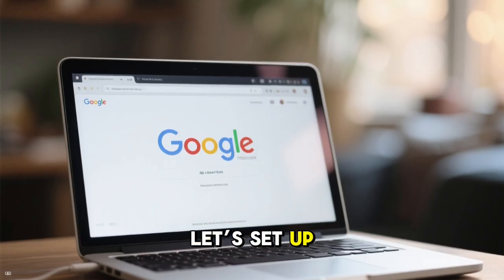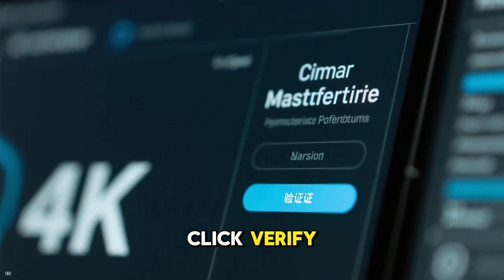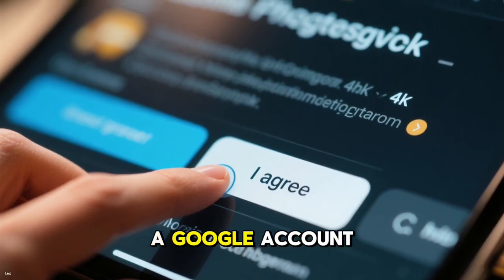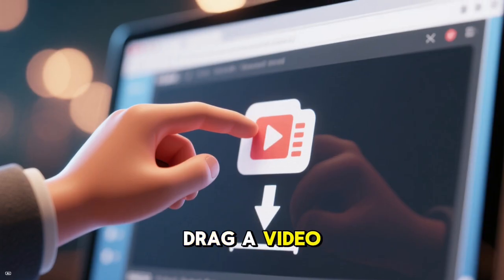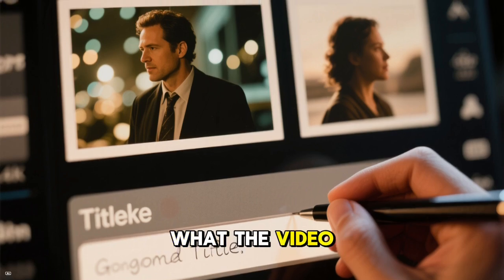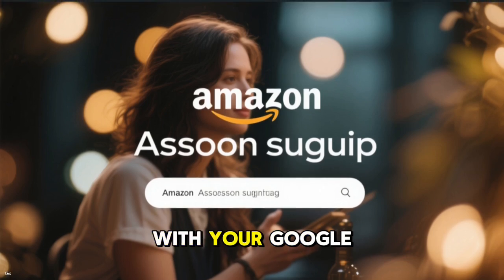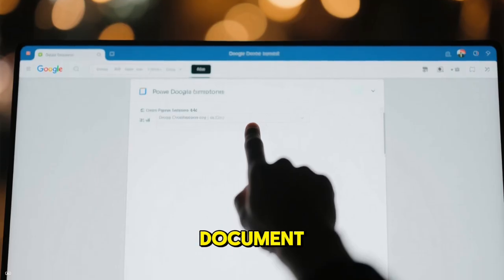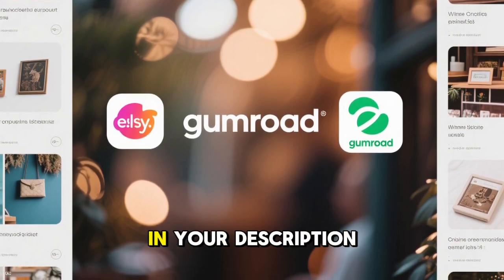Making money online with Google & Youtube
Want to learn how to make money online with Google and YouTube? In this video, I walk you through every step, button, and click so even beginners can start earning from scratch. From setting up your Google account to creating your YouTube channel, uploading videos, signing up for AdSense, adding affiliate links, and even using Google Docs and Google Sites to build trust and sell digital products—I cover it all in detail.

Whether you’re just starting out or looking for new ways to grow your online income, this video will show you exactly how to turn Google and YouTube into a money-making machine.

📌 What you’ll learn in this video:

How to set up a Google account and YouTube channel

How to upload and optimize YouTube videos

How to apply for AdSense and get paid for ads

How to use Google Docs and Google Sites to build value

How to create and sell digital products

Growth tips with titles, thumbnails, and sharing